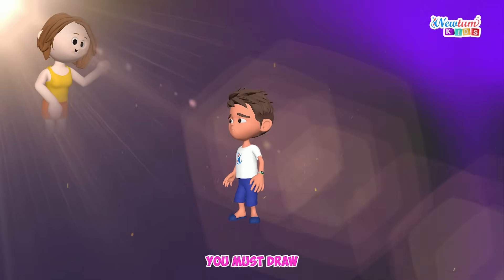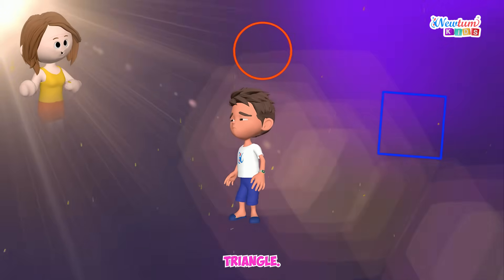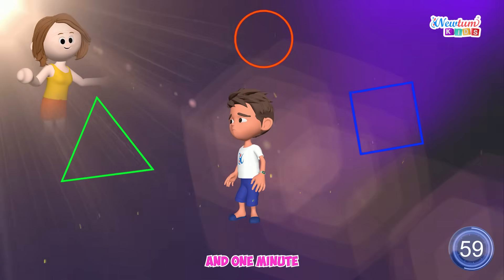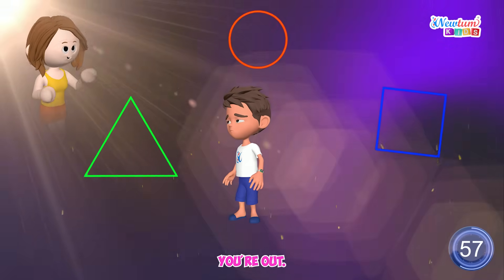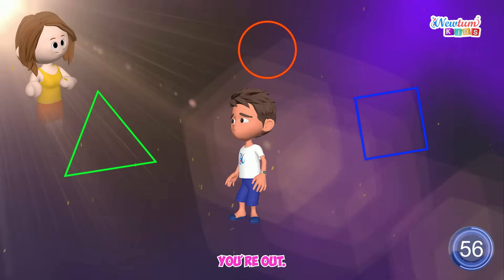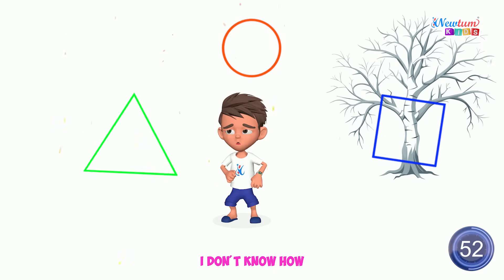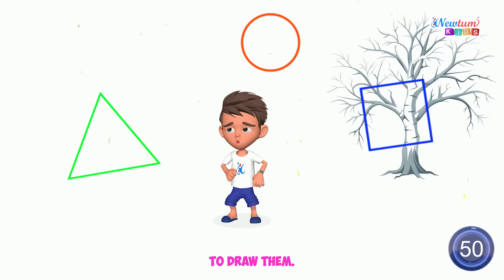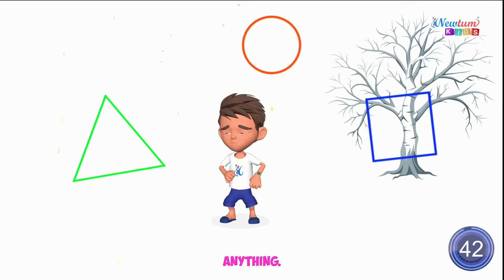How to draw Circle, Square, Triangle in MS Paint | EP 02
Aadi wakes up from a wild dream and races to show you how to draw a circle, square, and triangle in just one minute using MS Paint for kids! This exciting episode is full of creative painting with MS Paint, perfect for beginner art projects for kids. Follow this kids digital art tutorial with step by step MS Paint lessons. Let’s explore shapes and get ready for MS Paint fun activities and exploring colours in MS Paint!